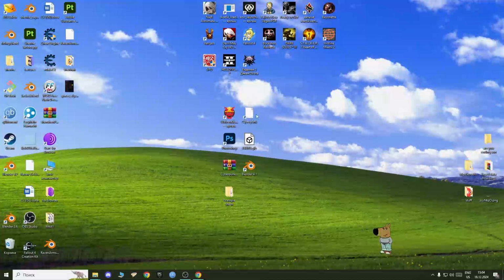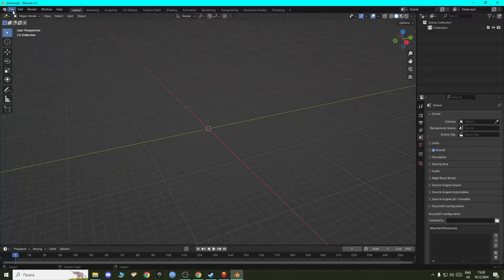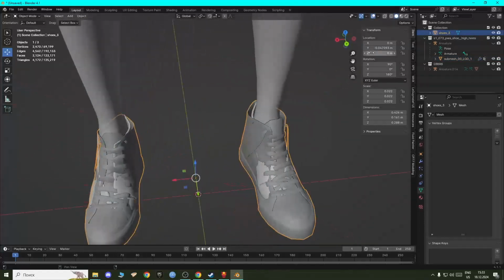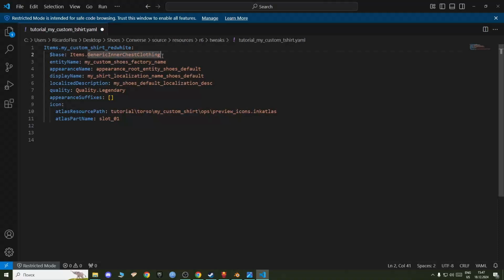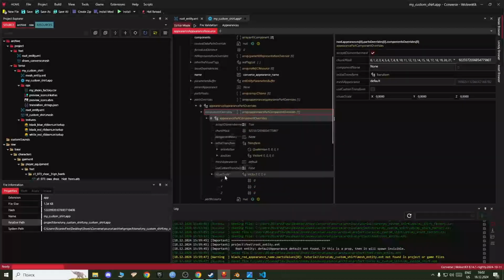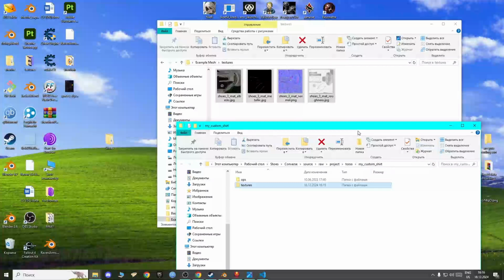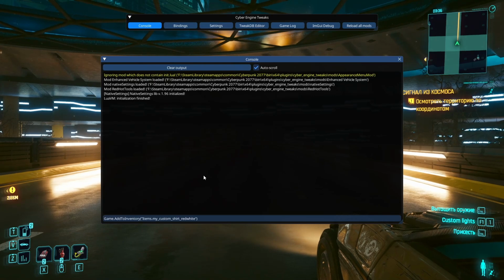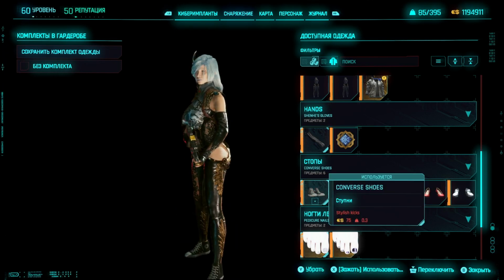Full beginner's guide to making clothing mods for Cyberpunk 2077